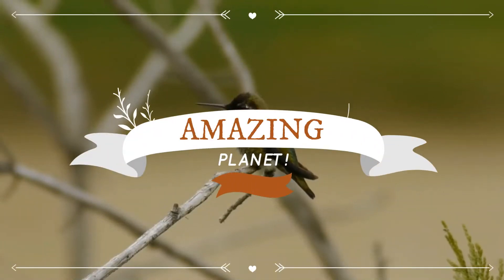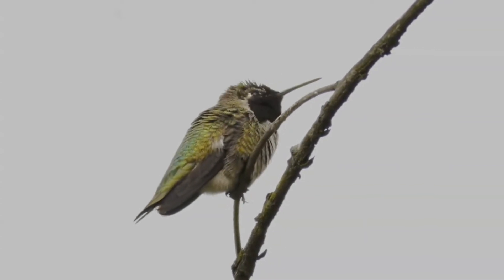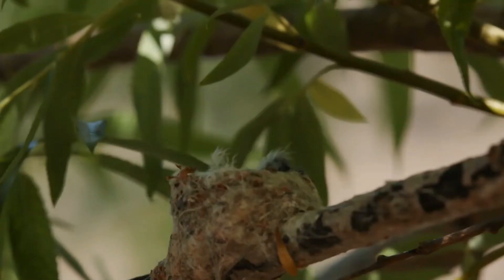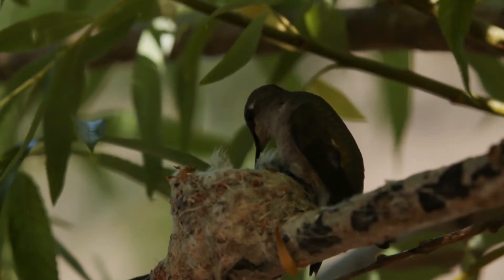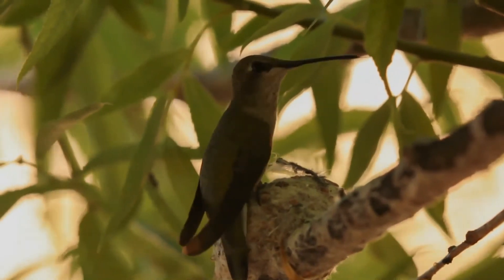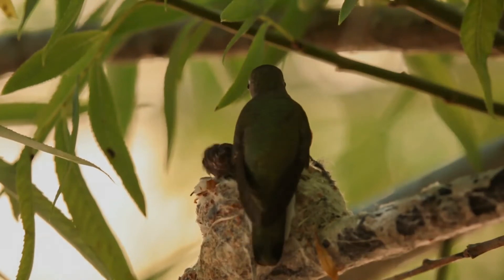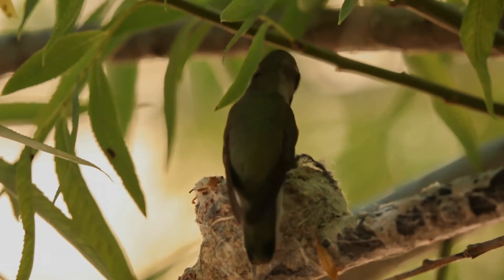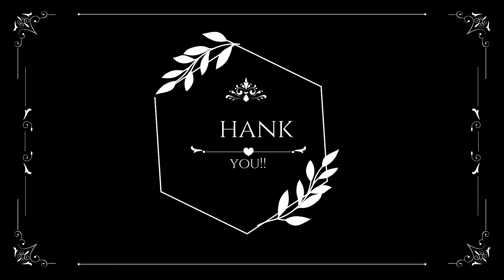Black-chinned Hummingbird facts 🦜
The black-chinned hummingbird is a small hummingbird occupying a broad range of habitats. It is migratory, spending winter as far south as Mexico.
Adults are metallic green above and white below with green flanks. Their bill is long, straight and very slender. The adult male has a black face and chin, a glossy purple throat band and a dark forked tail. The female has a dark rounded tail with white tips and no throat patch; they are similar to female ruby-throated hummingbirds. Juvenile plumage is similar to that of adult females, but with buff margins on the dorsal feathers. Juvenile males may also possess purple feathers on their throats.
Young are born almost featherless, but obtain a complete set of feathers within three weeks of hatching. Juveniles can begin replacing their plumage in November, and acquire their first basic plumage between April and May. Molts will then occur annually, taking 7–8 months at the population level.
Black-chinned hummingbirds are found in most of the western United States, reaching north into Canada in Alberta and British Columbia, east to Oklahoma, and as far south as Mexico. They can be found in mountains, woodlands, orchards, meadows, and chaparral habitats. Their breeding habitat is open, semiarid areas, usually near water in the western United States, northern Mexico, and southern British Columbia.
These birds feed on nectar from flowers using a long extendable tongue or catch insects on the wing. While collecting nectar, they also assist in plant pollination.
The males and females of this species use different habitats from one another for breeding territories. Black-chinned hummingbirds can exhibit territorial behavior around feeders as well as at other small feeding sites, and become more defensive as the breeding season continues. However, if there are a large number of individuals in an area as well as multiple food sources, this species will exhibit very little territoriality. Unlike most passerines, the agonistic call of the black-chinned hummingbird is acoustically complex, with notes ordered in non-random patterns, and are even more complex than their songs. This species also uses diving displays for territory defense as well as courtship, producing a variety of tones as air passes through their feathers during the plunge.
The female builds a well-camouflaged nest in a protected location in a shrub or tree using plant fibre, spider webs and lichens. The larger predators are too large and slow to be interested in the hummingbird, but their presence will deter other birds that might be interested in the black-chinned hummingbird's eggs or newly hatched chicks. This species lays 2 small white eggs at a time, incubating them for a period of 12–16 days.
Because of their small size, they are vulnerable to insect-eating birds and animals.